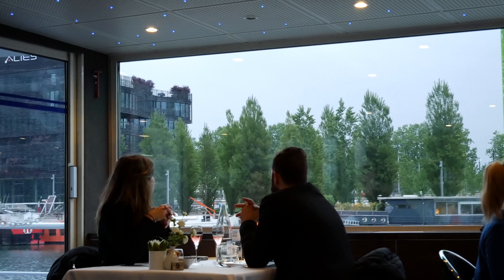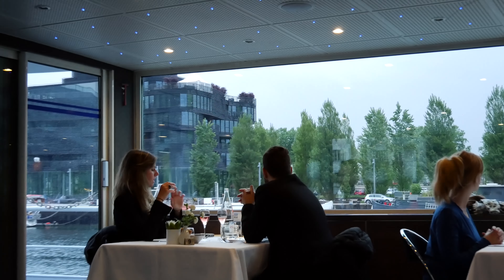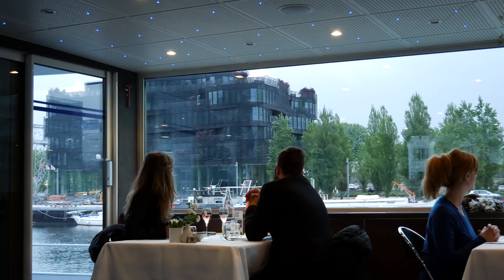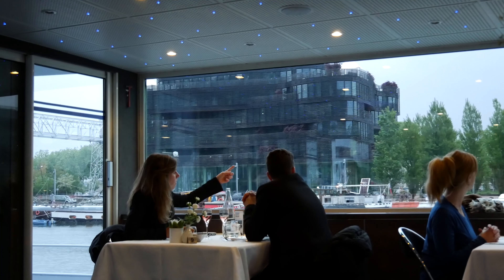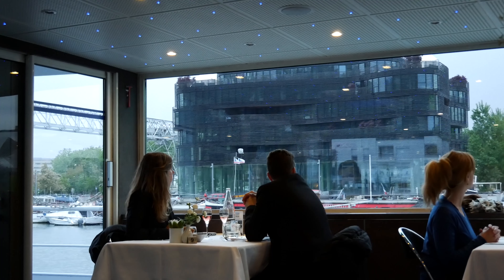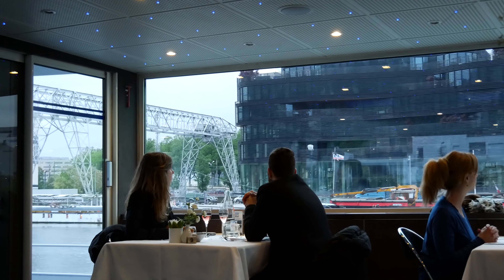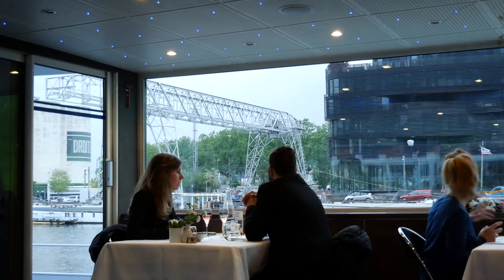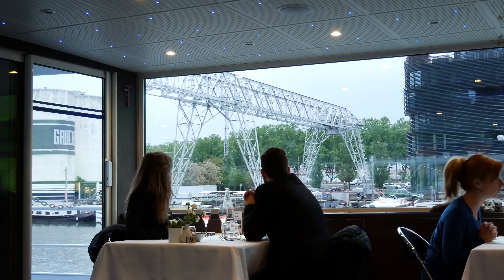L'hermes Diner croisère Lyon city Boat.The hermes. Dinner cruise Lyon city Boat.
Diner croisière effectué sur l’hermès le 7 mai 2017.
Dinner cruise done on the hermès on May 7, 2017.